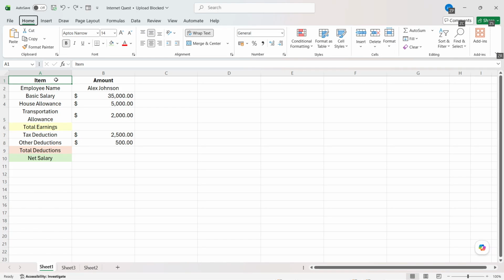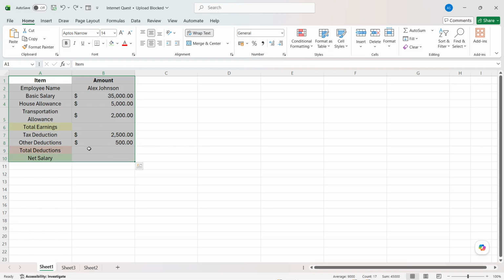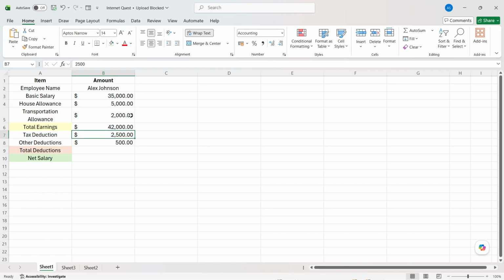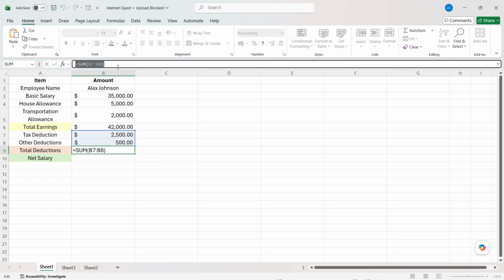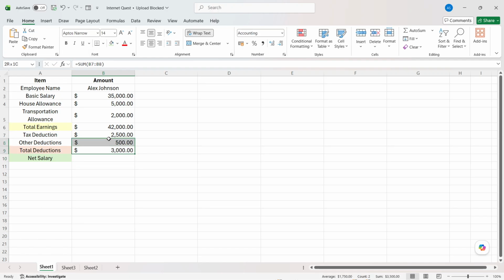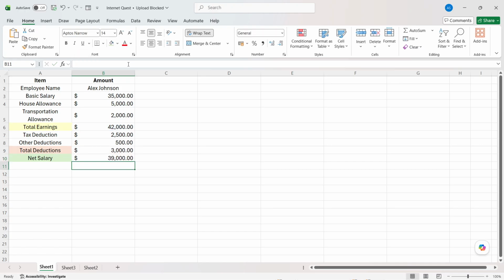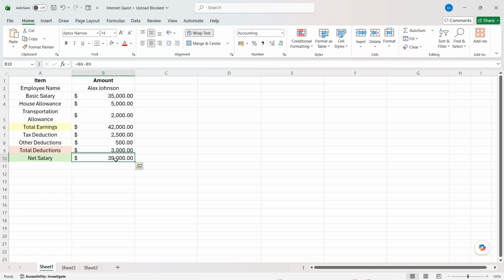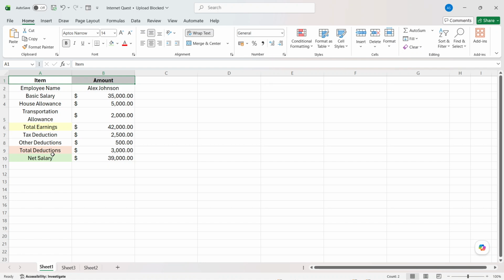How to Create a Salary Statement in Microsoft Excel (2026) | Step-by-Step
Learn how to create a salary statement in Microsoft Excel using a simple, structured method that works in the latest version. In this tutorial, you will build a clean salary statement from scratch, including employee details, earnings, deductions, and net pay calculations using basic Excel formulas. This updated method works with Excel 365, 2021, and 2019, so you do not need any third-party tools or templates. Whether you are managing payroll for a small business or just need a professional-looking statement for personal use, this step-by-step walkthrough makes it easy to follow along. Watch the full tutorial and set up your salary statement today.